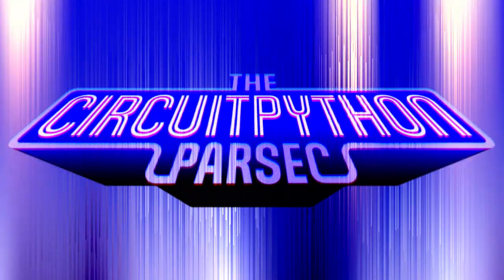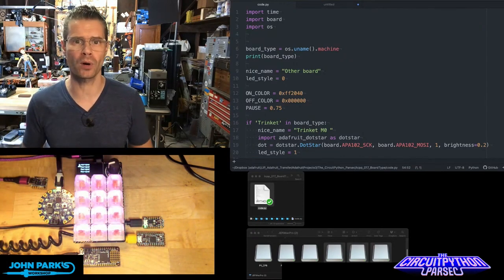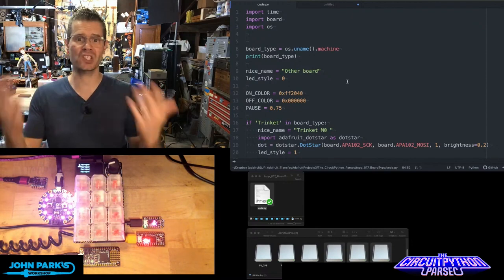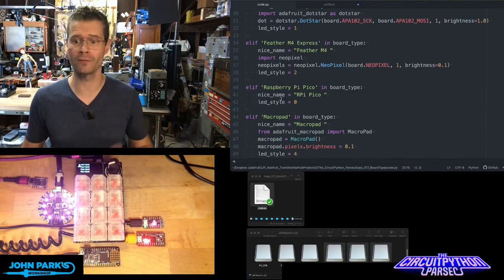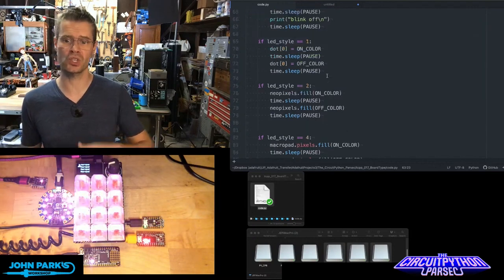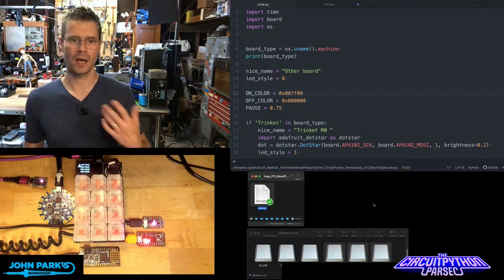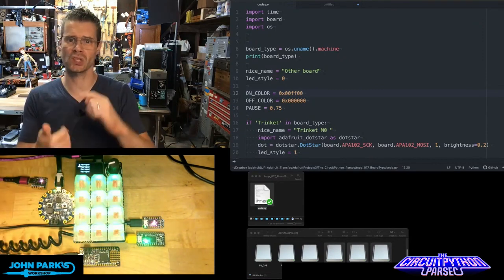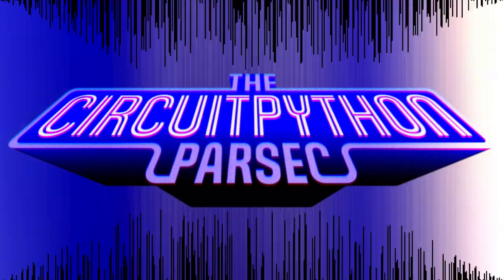John Park's CircuitPython Parsec: Code Board Types @adafruit @johnedgarpark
Learn how to create code that can work on many unique board types and accommodate for their differences.